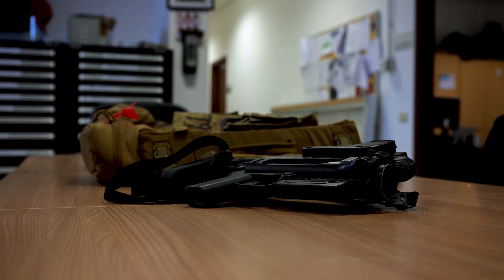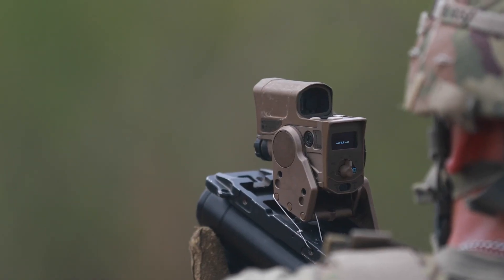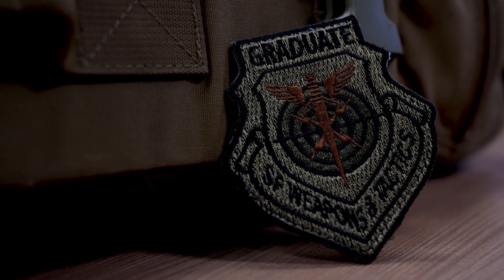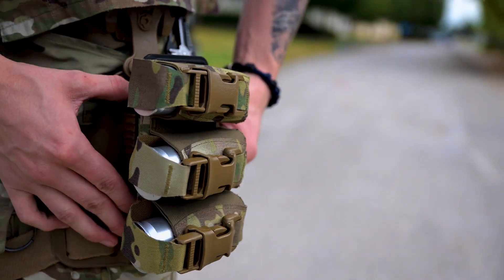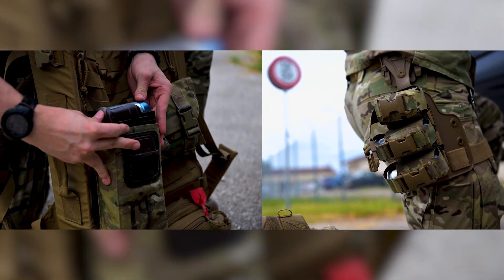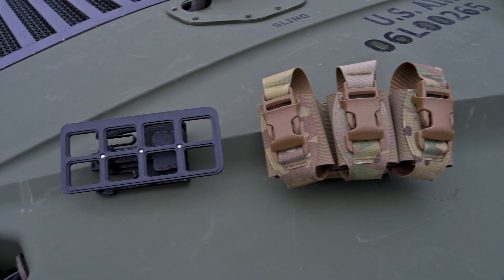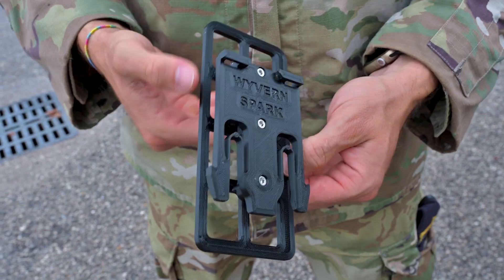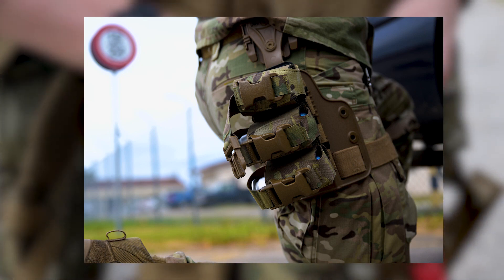Adaptive Rapid Reload Kit idea for the 2024 Spark Tank submission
ITALY
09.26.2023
Video by Airman Synsere Howard
31st Fighter Wing Public Affairs

U.S. Air Force Senior Airman Christopher Bolton, 31st Security Forces Squadron weapons and tactics intel representative, presents an Adaptive Rapid Reload Kit idea for the 2024 Spark Tank submission.